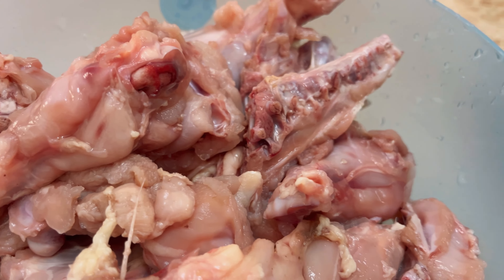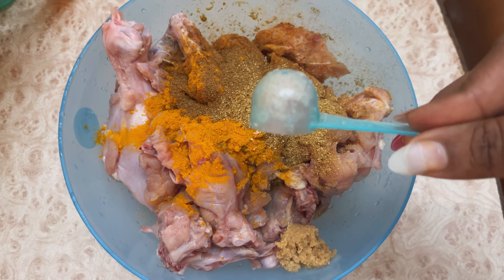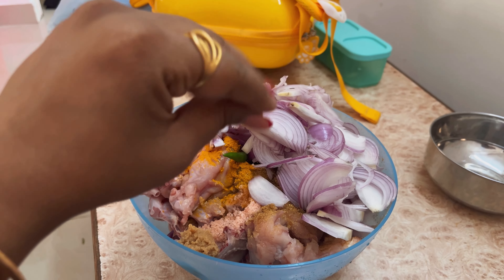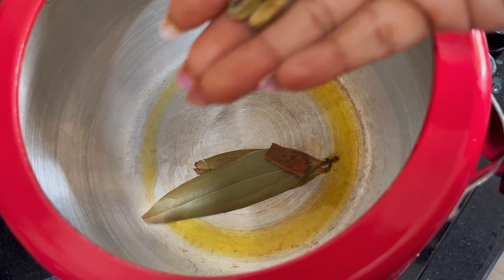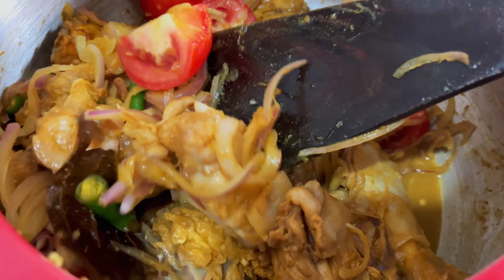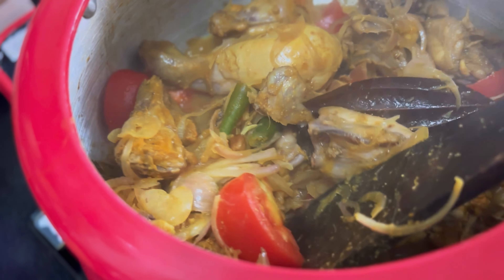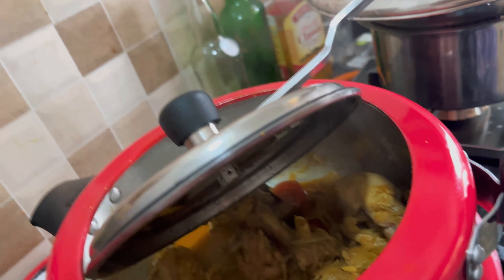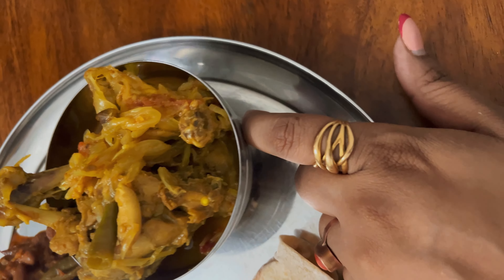Healthy chicken curry recipes || less oil chicken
Chicken curry and rice is one of my most favourite comfort foods. This is a complete meal which provides me with a good amount of protein from chicken Spicy, wholesome and tasty, this chicken curry is a hit with everyone in my family too. Chicken is a source of minerals like phosphorous and calcium and selenium which help to keep our bones healthy. It is a lean meat with little fat. It also contains zinc .

Ingredients

1 1/2 tablespoon mustard oil

3  onion, diced

4 medium tomatoes, diced

2 tablespoons ginger garlic paste

1 (1 inch) piece fresh ginger, peeled and minced

1 teaspoon cumin powder

1 teaspoons coriander powder

1 teaspoon salt

½ teaspoon  turmeric

1 kg skinless chicken

2 teaspoons lemon juice

Fresh cilantro and

2 bay leaves

Some whole garam masala